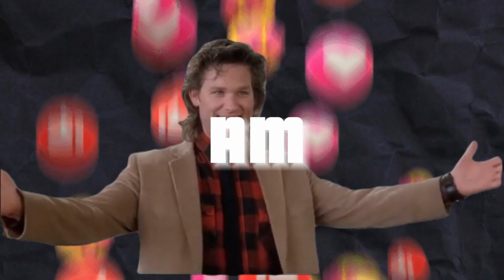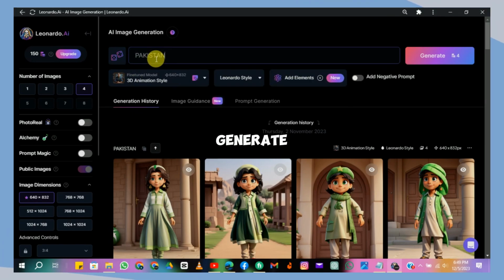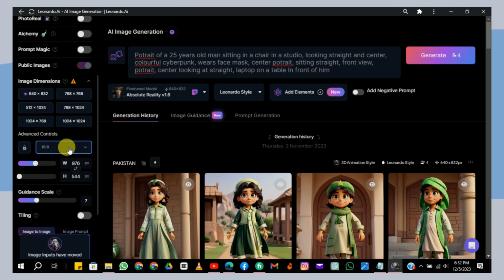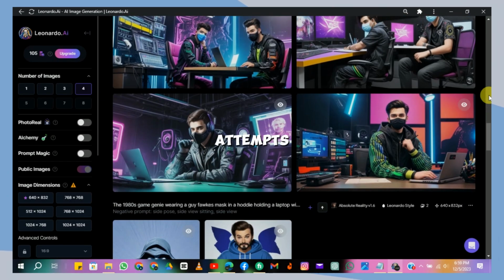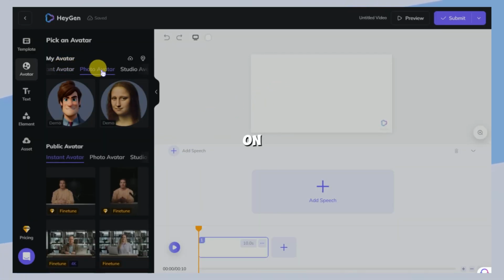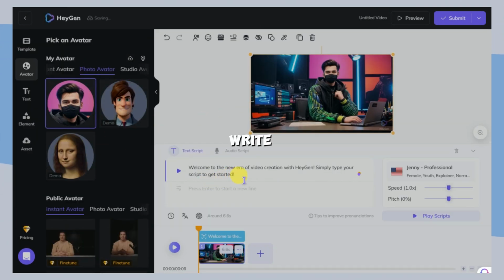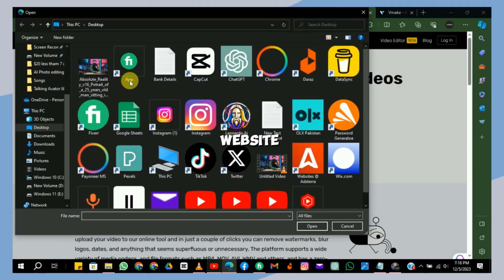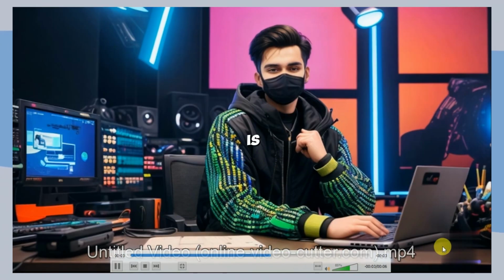Creating Talking Animated Mask Avatars for Your Videos like @10xincome Using Free AI Tools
Create a Faceless Talking Animated Mask Avatar like @10xincome Using Free AI Tools

Prompts:
1) Portrait of a 25 years old man sitting in a chair in a studio, looking straight and center, colorful cyberpunk, wears a face mask, center portrait, sitting straight, front view, portrait, center looking at a straight, laptop on a table In front of him

2) The 1980s game genie wearing a Guy Fawkes mask in a hoddie holding a laptop with a blank blue screen, background white only, style retro image

3) The 1980s game genie wearing a Guy Fawkes mask in a hoddie holding a laptop with a blank blue screen, background white only, style retro image

4) Face of a hooded man wearing guy Fawkes mask hyperrealistic 8k

Negative prompt:
side pose, side view sitting, side view

how to make videos like 10x income
talking avatar
ai video
animated character
ai art
create content with ai
talking avatar free
how to create a YouTube character
YouTube character
viral content
viral content ideas
faceless YouTube channel
create viral reels
animated avatar
art flow ai app
digital dollars
leonardo ai
chatgpt
ai chatbot
prompt engineering
ai prompts
ai prompting
chat gpt
ai art
midjourney
artificial intelligence
dall-e
stable diffusion
how to make money with AI
generative AI
YouTube growth
faceless channel
faceless YouTube channel
passive income
ai automation
YouTube shorts
Tiktok growth
Reels
ai video generation
viral video
talking character